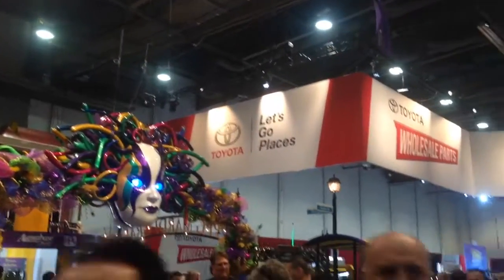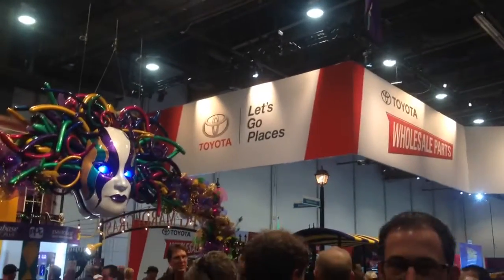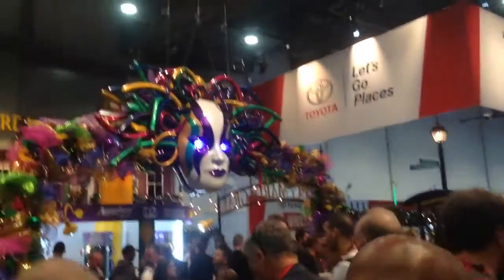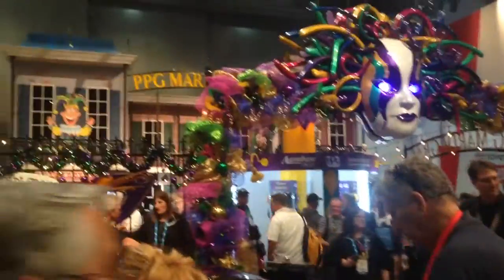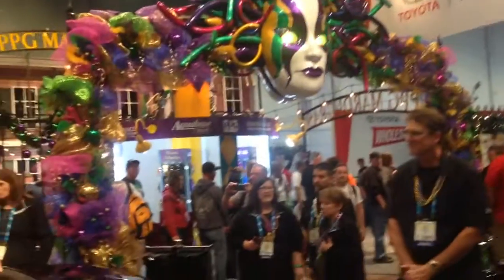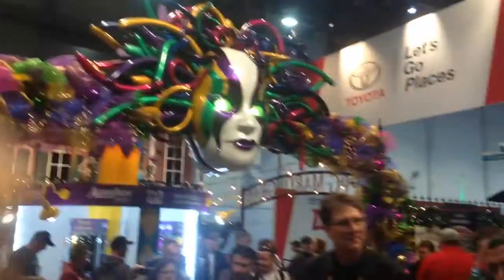PPG Paint SEMA 2015 Mardi Gras Theme